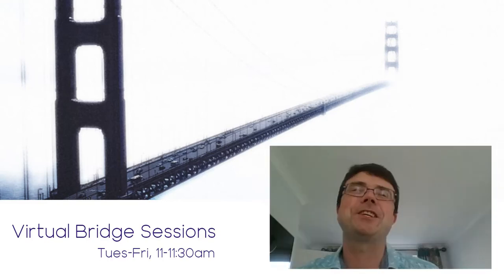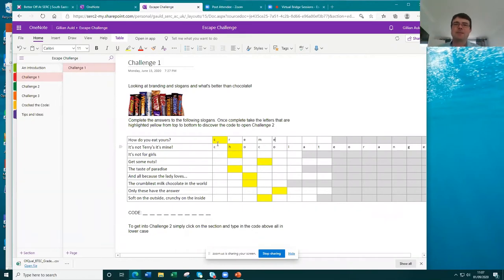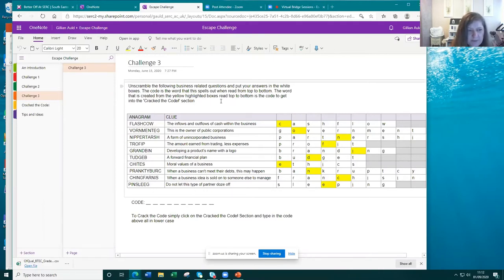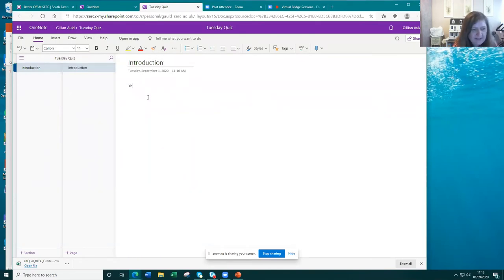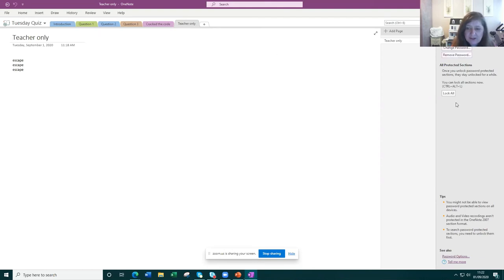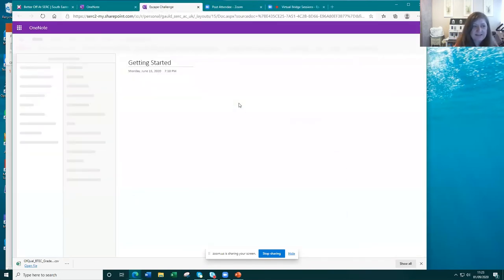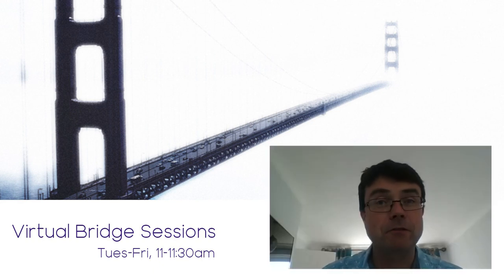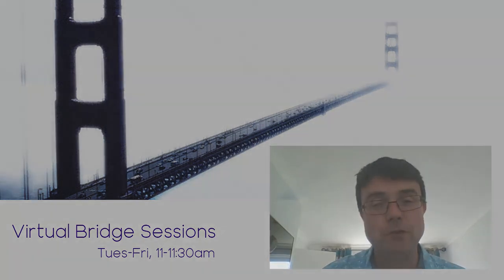Virtual Bridge Sessions - Escape OneNote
A high-quality learning experience is essential for student engagement and online learning can present additional challenges. Microsoft OneNote is a collaborative tool, ideal as the foundation for a virtual interactive Escape Room. With the password-protected function, it is the perfect gatekeeper to equip you with the skills needed to keep your students engaged.

Presentation delivered by Gillian Auld, South Eastern Regional College, as part of the Virtual Bridge Session series.